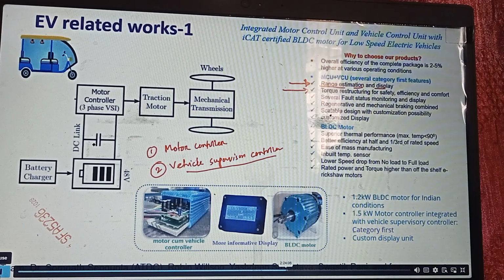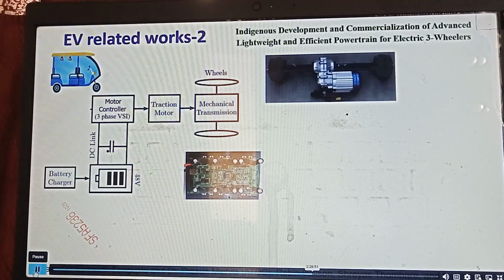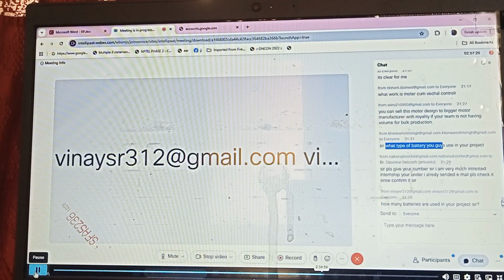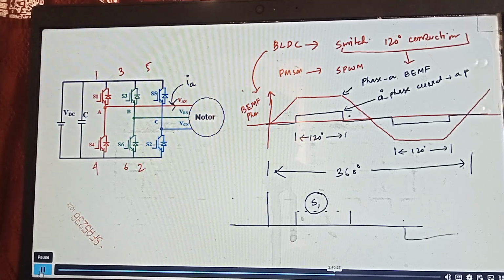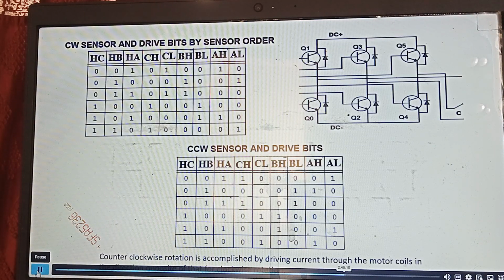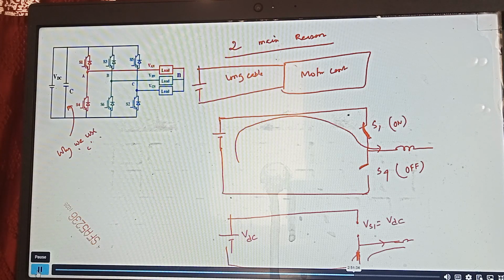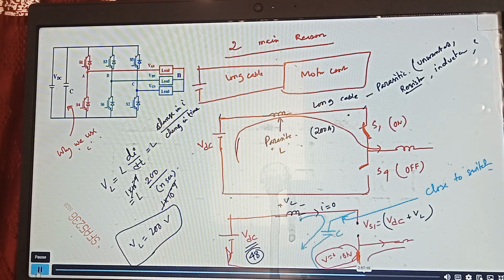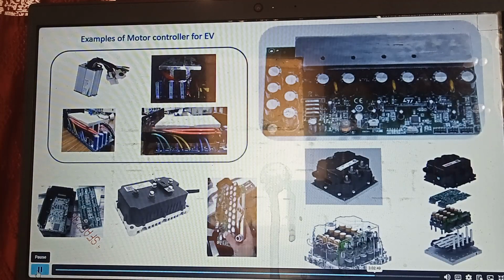EV MOTOR SPEED CONTROL PART-23